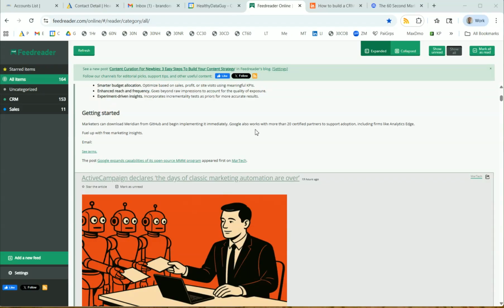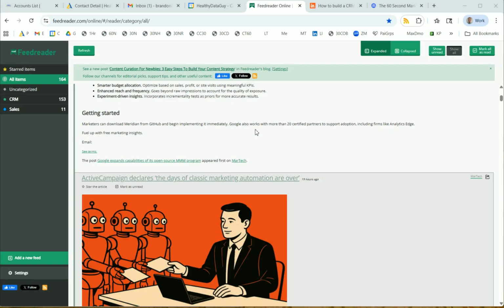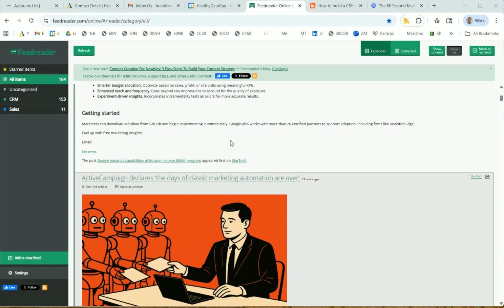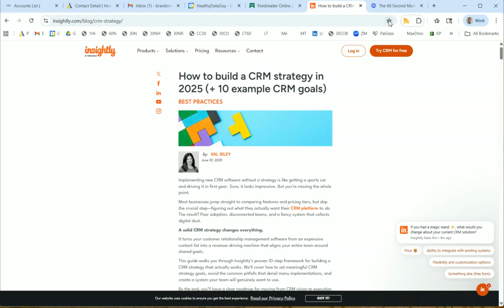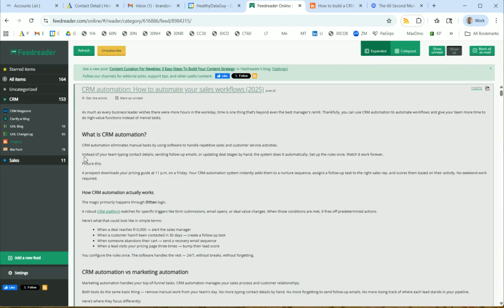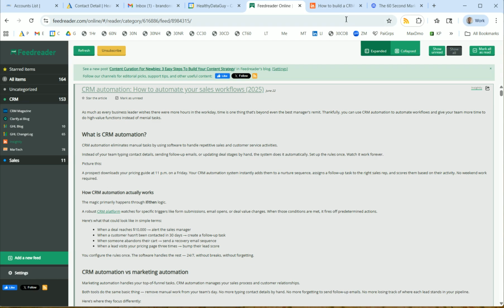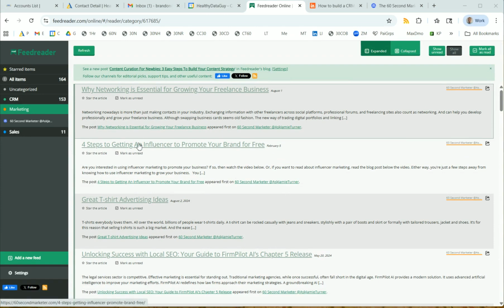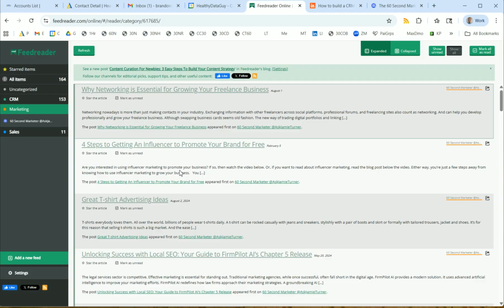Efficiency Strategy for Entrepreneurs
𝗜𝗳 𝘆𝗼𝘂’𝗿𝗲 𝘁𝗶𝗿𝗲𝗱 𝗼𝗳 𝗷𝘂𝗴𝗴𝗹𝗶𝗻𝗴 𝗰𝗼𝘂𝗻𝘁𝗹𝗲𝘀𝘀 𝗯𝗼𝗼𝗸𝗺𝗮𝗿𝗸𝘀, 𝗯𝗹𝗼𝗴𝘀, 𝗮𝗻𝗱 𝗯𝗿𝗼𝘄𝘀𝗲𝗿 𝘁𝗮𝗯𝘀 𝗷𝘂𝘀𝘁 𝘁𝗼 𝘀𝘁𝗮𝘆 𝗶𝗻𝗳𝗼𝗿𝗺𝗲𝗱, 𝘁𝗵𝗶𝘀 𝗶𝘀 𝗳𝗼𝗿 𝘆𝗼𝘂.

As a CRM consultant, I’m passionate about optimizing my time so I can deliver maximum value to my clients, prospects, and network. 𝗢𝗻𝗲 𝘁𝗼𝗼𝗹 𝘁𝗵𝗮𝘁’𝘀 𝗿𝗲𝘃𝗼𝗹𝘂𝘁𝗶𝗼𝗻𝗶𝘇𝗲𝗱 𝗵𝗼𝘄 𝗜 𝘀𝘁𝗮𝘆 𝗼𝗻 𝘁𝗼𝗽 𝗼𝗳 𝗺𝘆 𝗹𝗲𝗮𝗿𝗻𝗶𝗻𝗴 𝗶𝘀 **𝗙𝗲𝗲𝗱𝗿𝗲𝗮𝗱𝗲𝗿**, 𝗮 𝘀𝗶𝗺𝗽𝗹𝗲, 𝗳𝗿𝗲𝗲 𝗥𝗦𝗦 𝗿𝗲𝗮𝗱𝗲𝗿 𝘁𝗵𝗮𝘁 𝗯𝗿𝗶𝗻𝗴𝘀 𝗮𝗹𝗹 𝗺𝘆 𝗳𝗮𝘃𝗼𝗿𝗶𝘁𝗲 𝘄𝗲𝗯𝘀𝗶𝘁𝗲𝘀 𝗶𝗻𝘁𝗼 𝗼𝗻𝗲 𝘀𝘁𝗿𝗲𝗮𝗺𝗹𝗶𝗻𝗲𝗱 𝗱𝗮𝘀𝗵𝗯𝗼𝗮𝗿𝗱.

𝗜𝗻𝘀𝘁𝗲𝗮𝗱 𝗼𝗳 𝗵𝗼𝗽𝗽𝗶𝗻𝗴 𝗯𝗲𝘁𝘄𝗲𝗲𝗻 𝟱𝟬+ 𝘀𝗶𝘁𝗲𝘀, 𝗜 𝗮𝗱𝗱 𝘁𝗵𝗲𝗶𝗿 𝗨𝗥𝗟𝘀 𝘁𝗼 𝗙𝗲𝗲𝗱𝗿𝗲𝗮𝗱𝗲𝗿, 𝗼𝗿𝗴𝗮𝗻𝗶𝘇𝗲 𝘁𝗵𝗲𝗺 𝗯𝘆 𝗰𝗮𝘁𝗲𝗴𝗼𝗿𝘆 (𝗖𝗥𝗠, 𝗺𝗮𝗿𝗸𝗲𝘁𝗶𝗻𝗴, 𝘀𝗮𝗹𝗲𝘀, 𝗲𝘁𝗰.), 𝗮𝗻𝗱 𝗲𝘃𝗲𝗿𝘆 𝗻𝗲𝘄 𝗮𝗿𝘁𝗶𝗰𝗹𝗲 𝗽𝗼𝗽𝘀 𝘂𝗽 𝗮𝘂𝘁𝗼𝗺𝗮𝘁𝗶𝗰𝗮𝗹𝗹𝘆. No distractions. No endless clicking. Just focused, intentional learning.

𝗧𝗵𝗶𝘀 𝗶𝘀 𝗮𝗯𝗼𝘂𝘁 **𝗰𝗿𝗲𝗮𝘁𝗶𝗻𝗴 𝘀𝗺𝗮𝗿𝘁 𝘀𝘆𝘀𝘁𝗲𝗺𝘀 𝘁𝗵𝗮𝘁 𝗳𝘂𝗲𝗹 𝗴𝗿𝗼𝘄𝘁𝗵**. Feedreader helps me stay informed, inspired, and purposeful with how I spend my time.

🧠 Because 𝘁𝗿𝘂𝗲 𝗲𝗻𝘁𝗿𝗲𝗽𝗿𝗲𝗻𝗲𝘂𝗿𝘀𝗵𝗶𝗽 𝗶𝘀 𝗮𝗯𝗼𝘂𝘁 𝗰𝗼𝗻𝘀𝘁𝗮𝗻𝘁 𝗹𝗲𝗮𝗿𝗻𝗶𝗻𝗴, 𝗽𝗲𝗿𝘀𝗼𝗻𝗮𝗹 𝗴𝗿𝗼𝘄𝘁𝗵, 𝗮𝗻𝗱 𝘀𝗵𝗼𝘄𝗶𝗻𝗴 𝘂𝗽 𝗯𝗲𝘁𝘁𝗲𝗿 𝗳𝗼𝗿 𝘁𝗵𝗼𝘀𝗲 𝘆𝗼𝘂 𝘀𝗲𝗿𝘃𝗲.

👇 Share your insight:
**𝗪𝗵𝗶𝗰𝗵 𝘁𝗼𝗼𝗹 𝗵𝗮𝘀 𝗵𝗮𝗱 𝘁𝗵𝗲 𝗯𝗶𝗴𝗴𝗲𝘀𝘁 𝗶𝗺𝗽𝗮𝗰𝘁 𝗼𝗻 𝘆𝗼𝘂𝗿 𝗯𝘂𝘀𝗶𝗻𝗲𝘀𝘀 𝗲𝗳𝗳𝗶𝗰𝗶𝗲𝗻𝗰𝘆**
Drop it in the comments or tag someone who’d benefit from this.

Brandon Drake, CRM Consultant
"Using CRMs to strengthen human connection in the digital age"